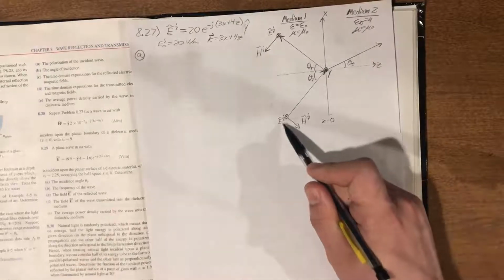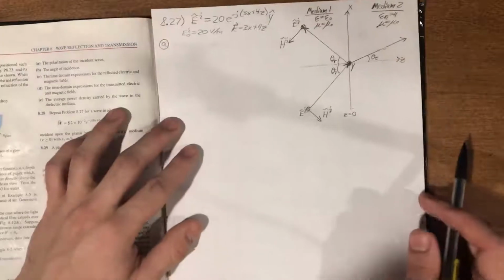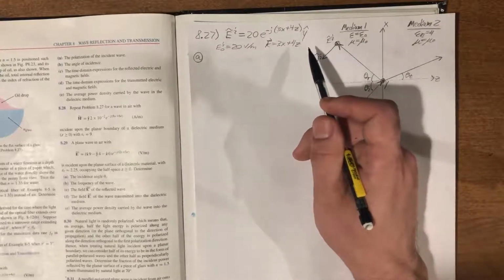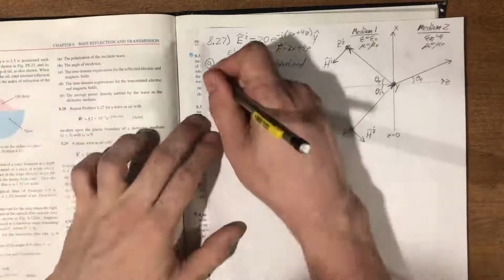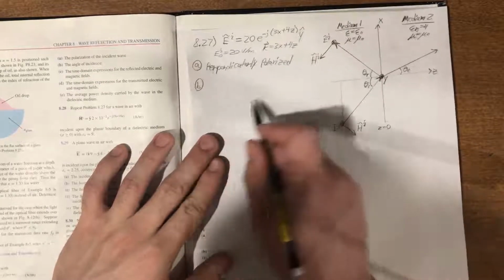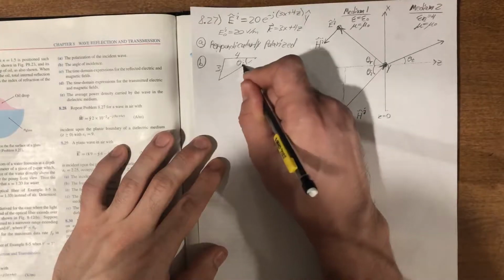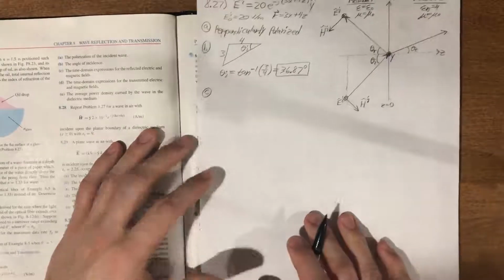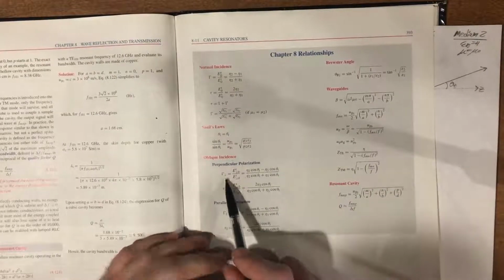Electromagnetics II - Oblique Incidence Example Problem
Problem 8.27 in Fundamentals of Applied Electromagnetics (Ulaby, Fawwaz T., et al.)